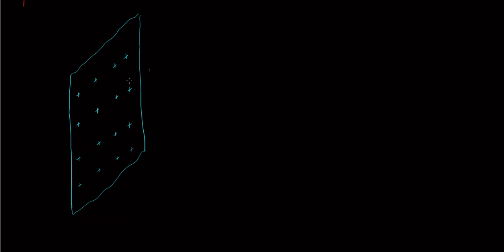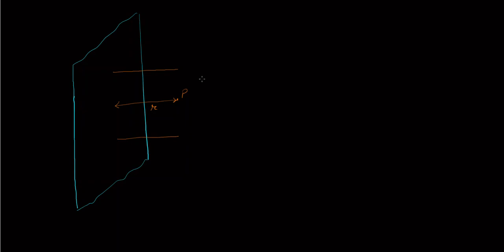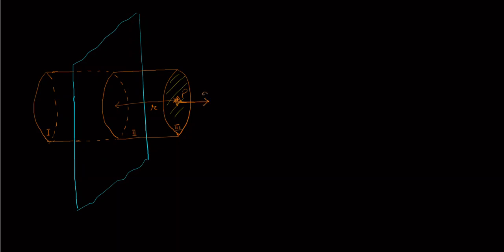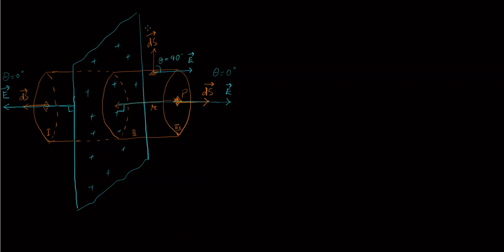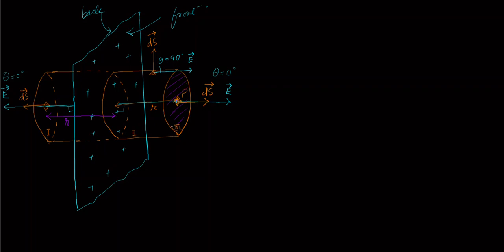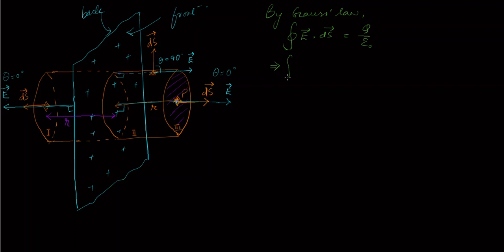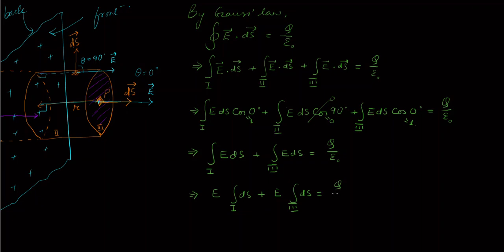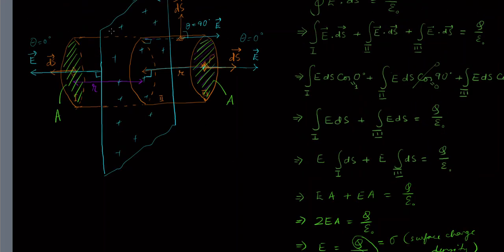LECTURE 1 18 ELECTRIC FIELD INTENSITY DUE TO AN INFINITELY LARGE AND UNIFIROMLY CHARGED PLANE SHEET